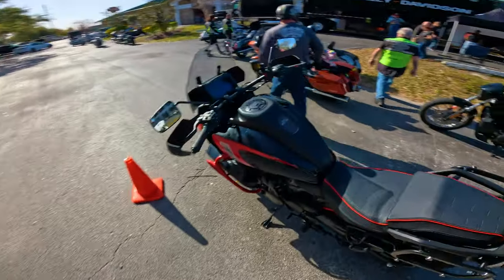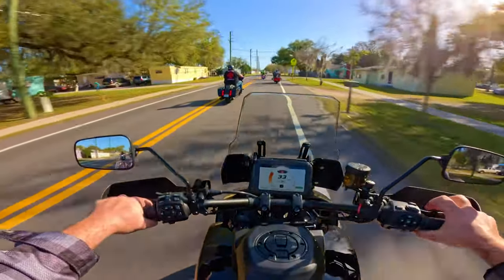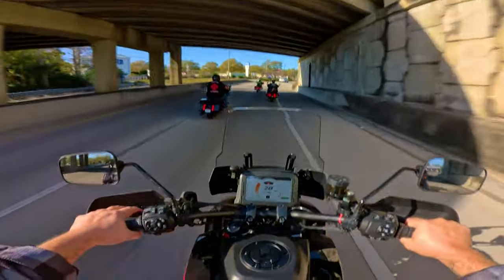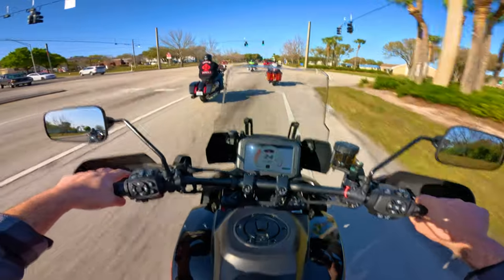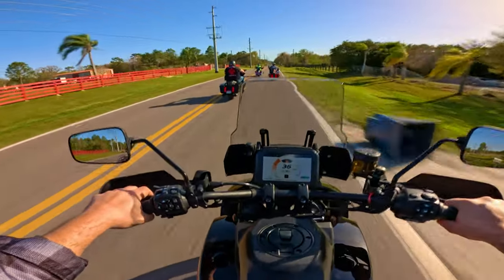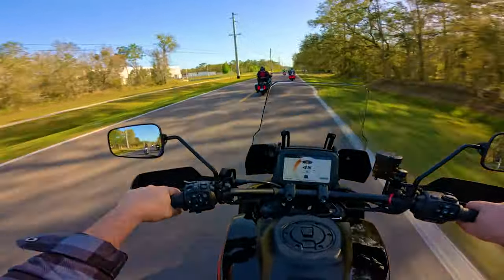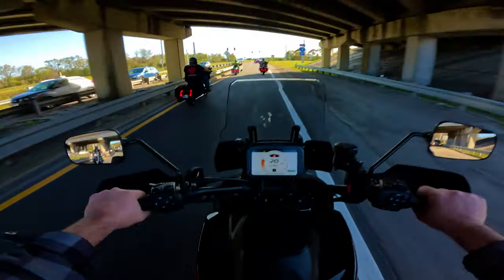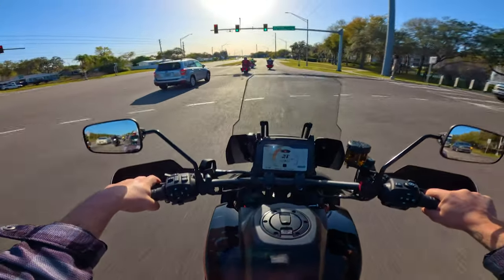2024 Harley Davidson CVO Pan America REVIEW/Demo Ride at Lakeland Harley Davidson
SHOUT OUT TO Lakeland Harley-Davidson and Marketing Director Randa Burress. Hopefully, we will be partnering soon for more CONTENT!
Full POV Review of the PanAmerica CVO and see other CVO/2024 HD Models on the my channel's Playlist (broken down by model).

LINKS to Upgrades on my Low Rider S:
Halo LED Turn Signals
WOWTK Passenger Crashbar
QUADLOCK Mount:
Wireless/Weatherproof charging head
MEMPHIS SHADES Road Warrior Fairing:
Hand Guards
VIKING BAGS:
     See Website
Whiplash Seat:

Go Pro Hero 11
Go Pro Mic Adaptor
SmallRig Go Pro holder w/ Media Mount
Go Pro Battery Door
Helmet Quick Buckle
Chin Mount
Links to the Mic Set Up:
Extension Cable
If you order those two things above ITS ALL you'll need if you're using the Go Pro Mic Adaptor or the Media Mod.